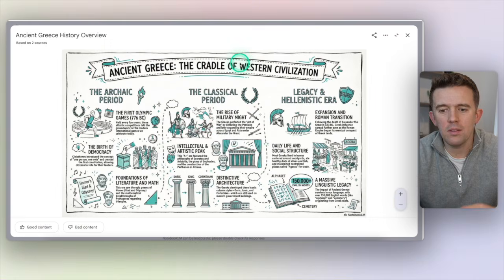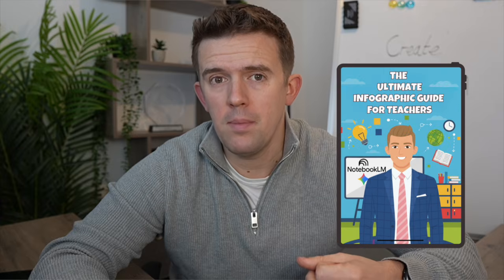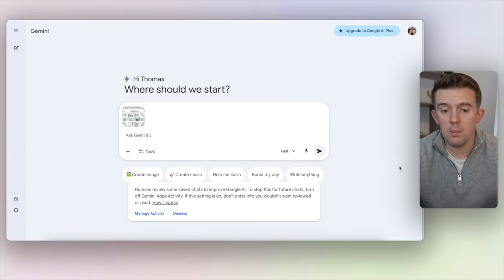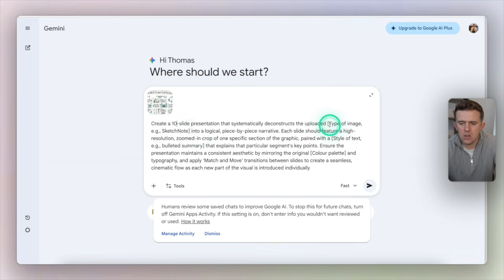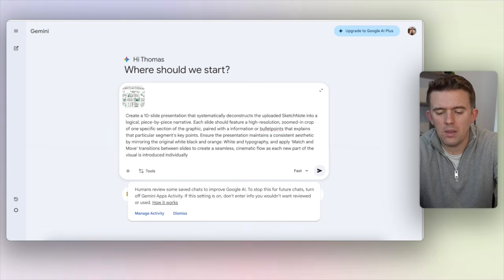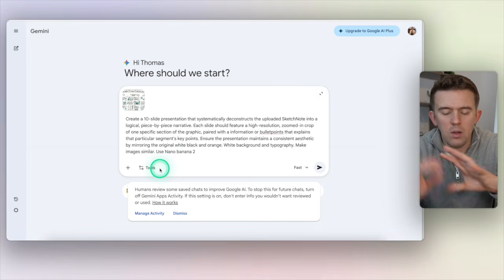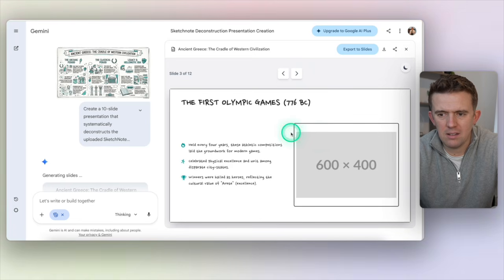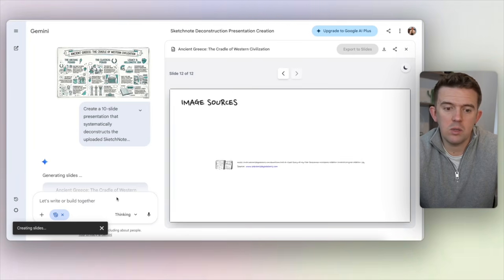Turn Sketchnotes Into Presentations Using Gemini AI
In this tutorial, discover how to use Gemini AI to bridge the gap between paper and pixels. We’ll guide you through the seamless process of digitising your sketchnotes and converting them into structured, editable PowerPoint presentations.

Prompt
Create a [Number]-slide presentation that systematically deconstructs the uploaded [Type of image, e.g., SketchNote] into a logical, piece-by-piece narrative. Each slide should feature a high-resolution, zoomed-in crop of one specific section of the graphic, paired with a [Style of text, e.g., bulleted summary] that explains that particular segment's key points. Ensure the presentation maintains a consistent aesthetic by mirroring the original [Colour palette] and typography, and apply 'Match and Move' transitions between slides to create a seamless, cinematic flow as each new part of the visual is introduced individually

Top Heading Sketchnote
Turn any attached file into a professional sketchnote, use a prompt that directs the AI to act as a graphic recorder and synthesise the text into a high-resolution, hand-drawn layout on a clean white background. Specify a structured hierarchy featuring a large hand-lettered header in a decorative banner, 3–5 non-linear sections connected by dashed arrows, and a professional colour palette of black ink with a single vibrant accent color. For maximum clarity,  extract the core concept and key pillars from the document, pairing each with minimalist line-art icons, varied typography (such as bold block letters and light script), and "visual noise" like sparkles or thought bubbles to create a balanced, artistic, and instructional "live-capture" look. Remove and do not Cites text. UK SPELLING.